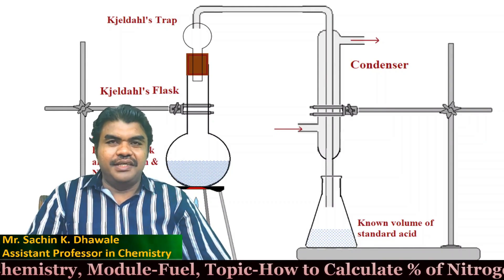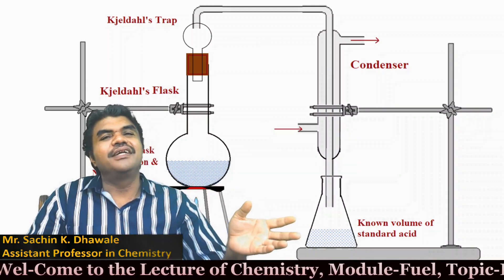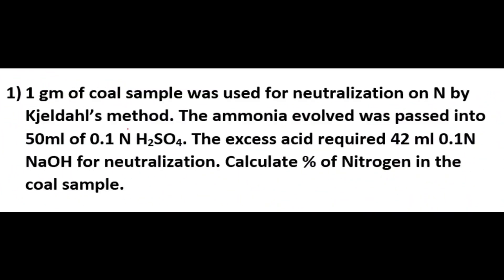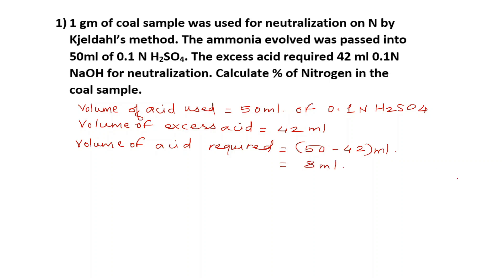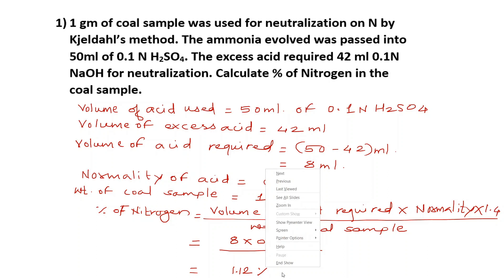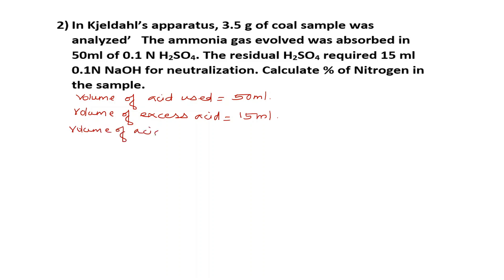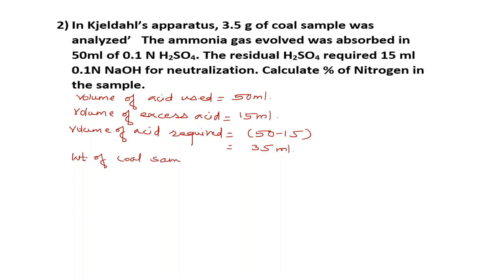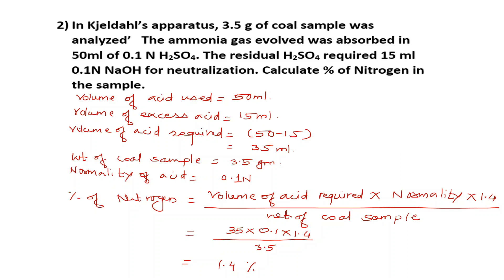How to calculate percentage of nitrogen by Kjeldahl's method.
This is an educational video related to fuel in which detailed information given about how to calculate percentage of nitrogen from coal sample by Kjeldahl's method.